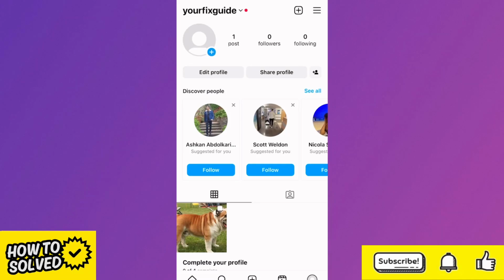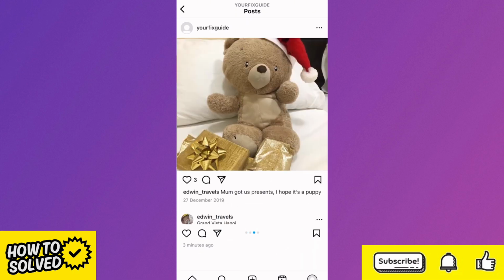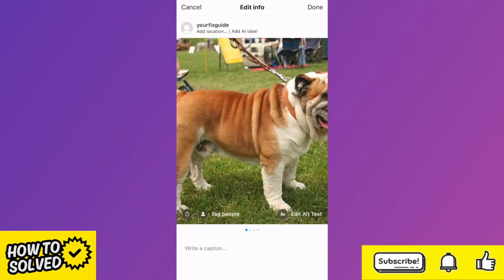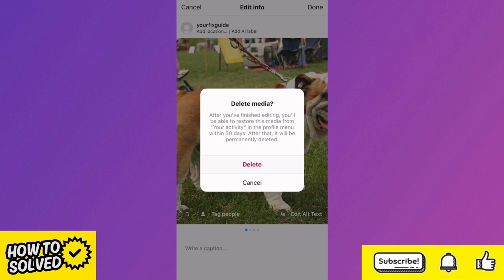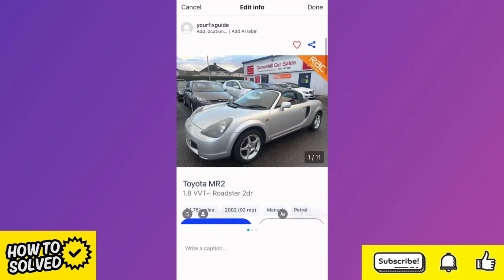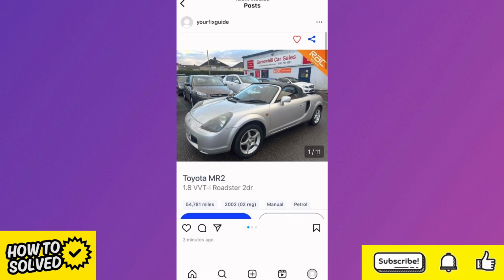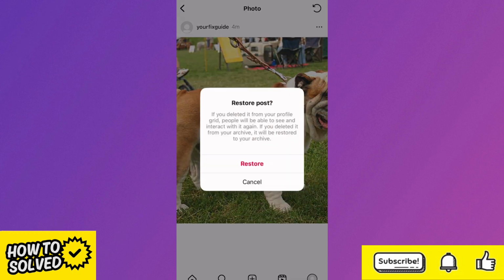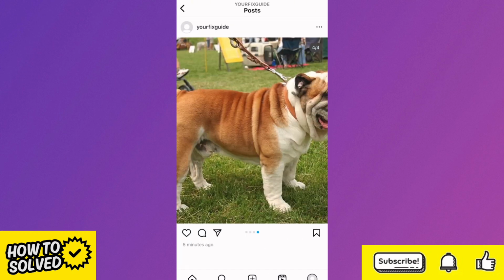[Easy Guide] Change Order of Instagram Photos After Posting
In this video I will show you how to [Easy Guide] Change Order of Instagram Photos After Posting